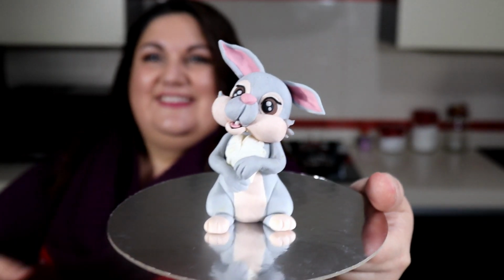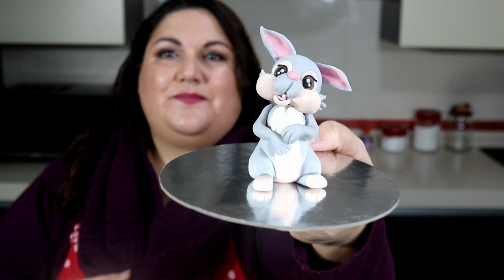Cute Rabbit/Bunny cake topper - Easter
Learn how to make a cute Bunny Cake Topper

🎶 MUSIC
Nicolai